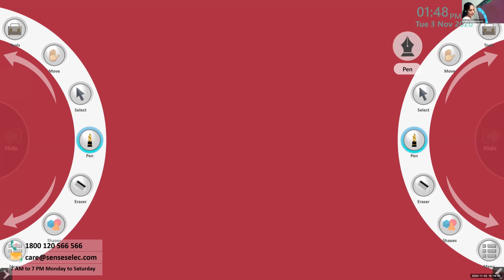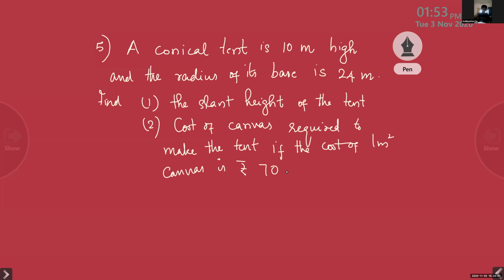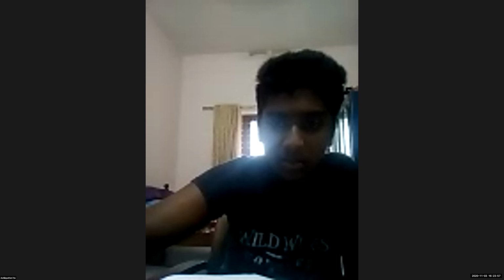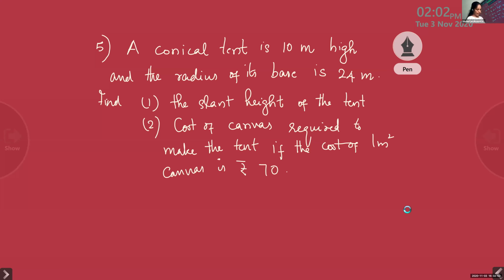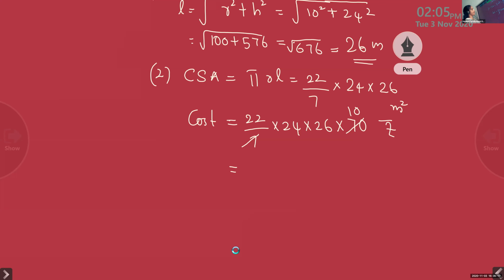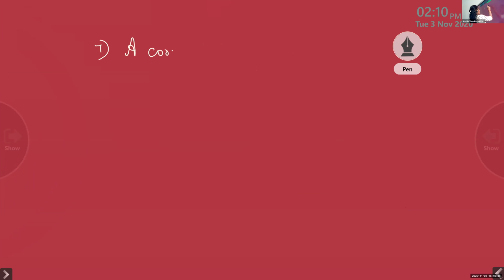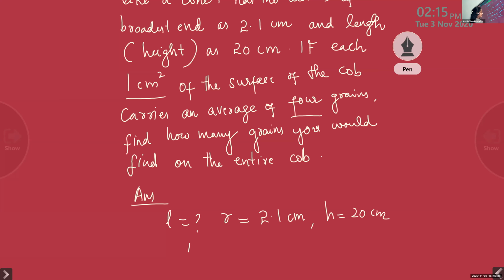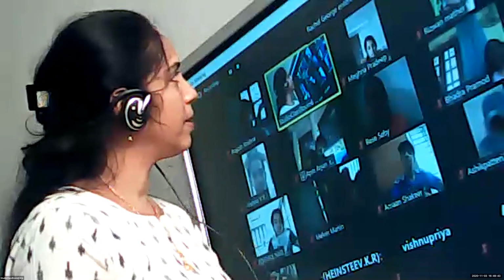Dr.Raju Davis International School | CLASS 9 MATHS PART- 2 | 03-11-2020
CLASS 9 MATHS PART- 2 TSA OF A CONE